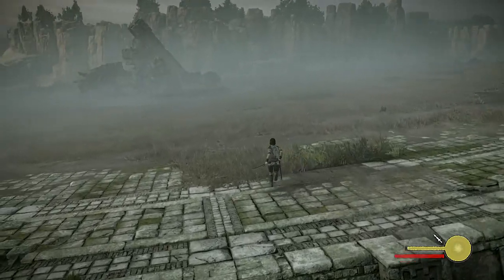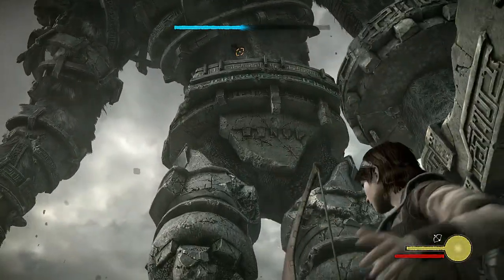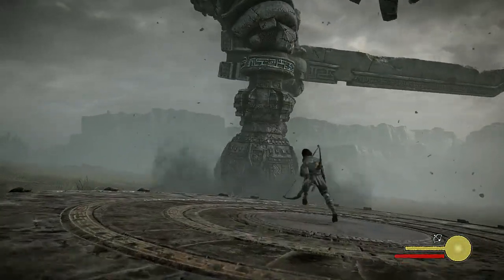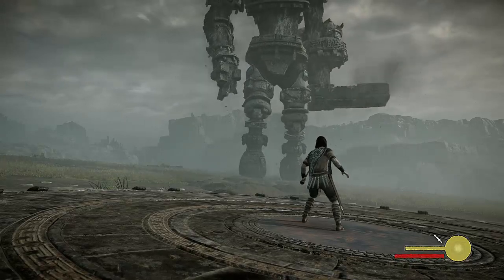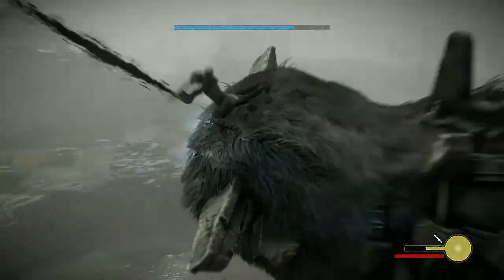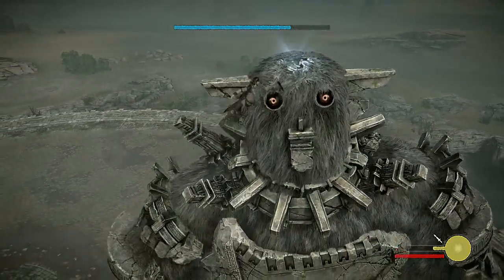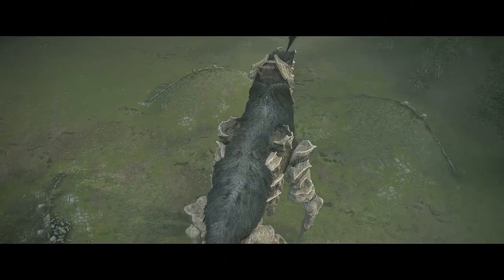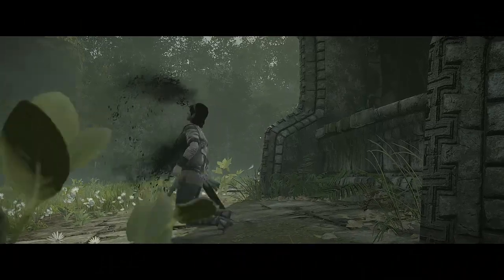Fries Plays: SOTC Mirrored World #1 - The First Four Colossi (With Fries101Reviews)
We are back in Shadow of The Colossus but this Time were doing Mirrored Mode, SUBSCRIBE & Hit the 🔔 🍟 , if you liked this video Please give it a LIKE Also Subscribing helps too Please help me reach my goal up to 800 Subscribers by the end of 2020 :)